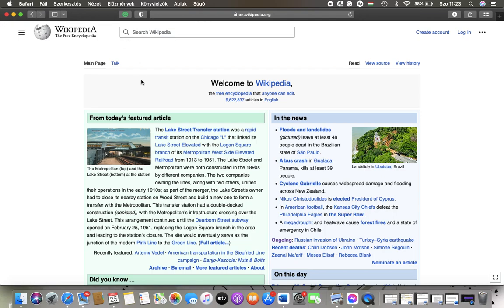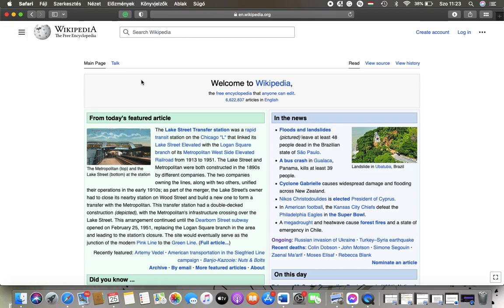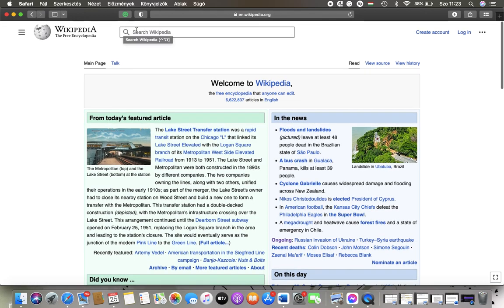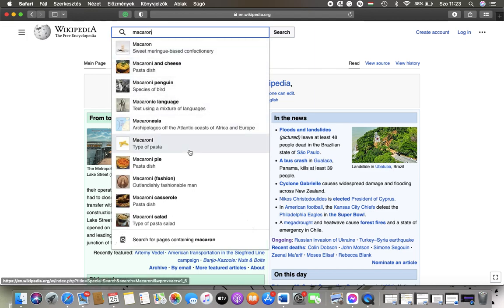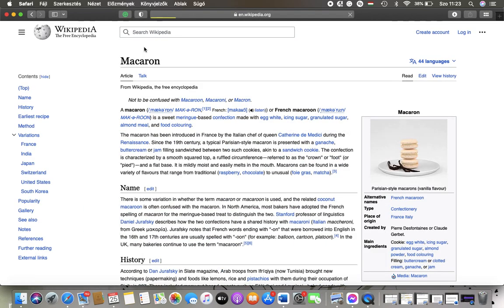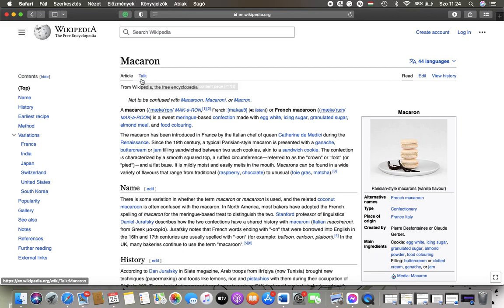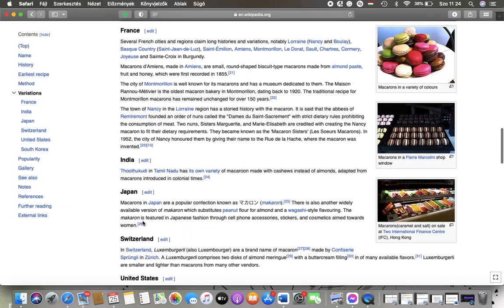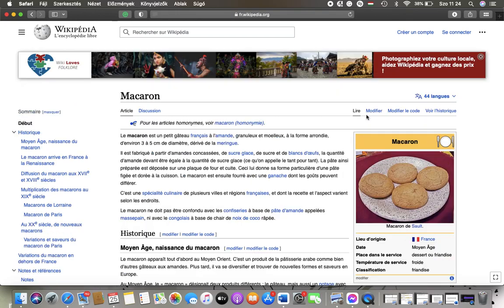How to search for a particular topic on Wikipedia.org?